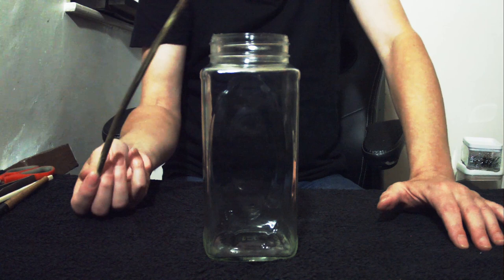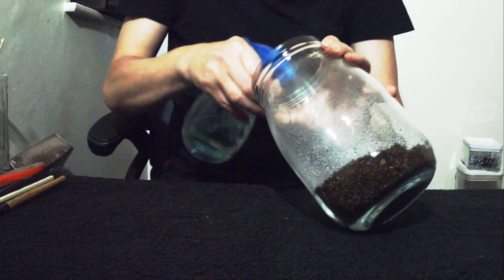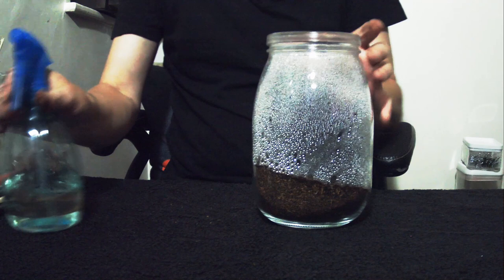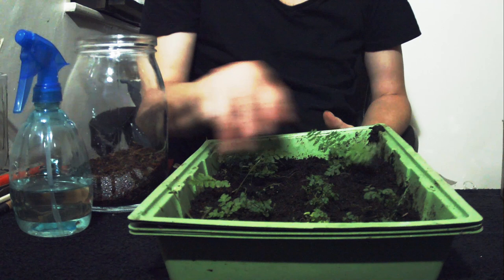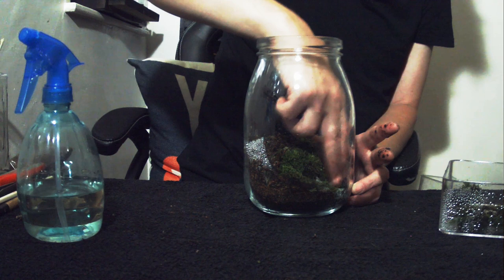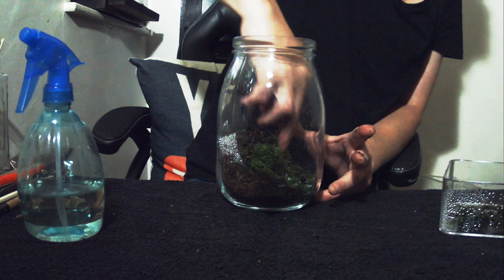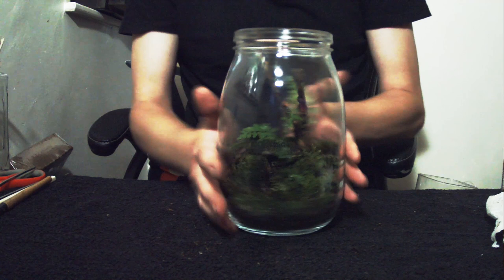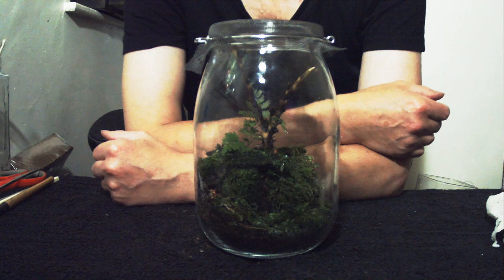How to Make a Mantis Garden - Terrarium Build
A quick first video (with me in it anyway) making a bio-active terrarium for a praying mantis nymph. Check out the links below for items used...

Fibre glass mesh;

Moss, stones, and sticks, all collected from my local woodlands.

Instagram; @stgbooks

My latest book on Amazon; A world of hedgehogs